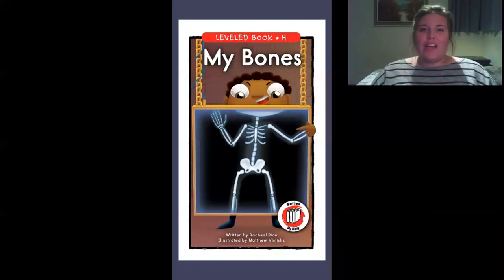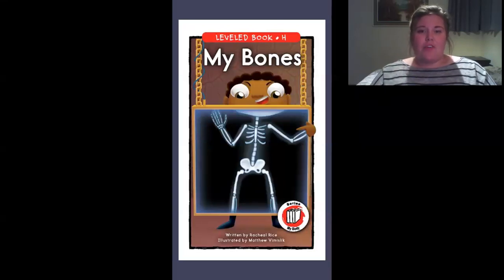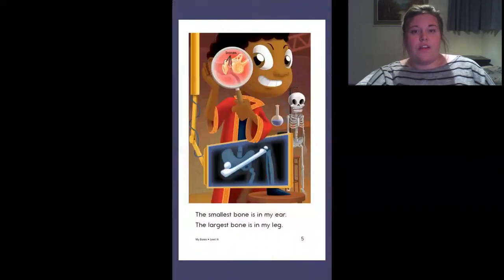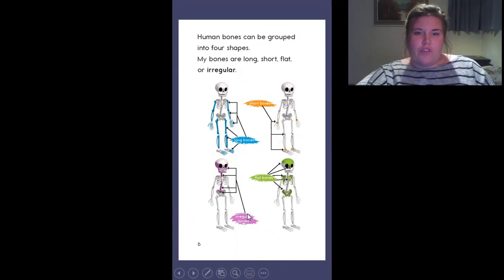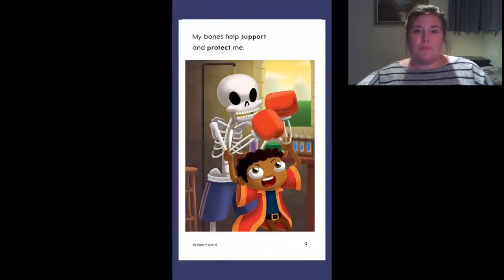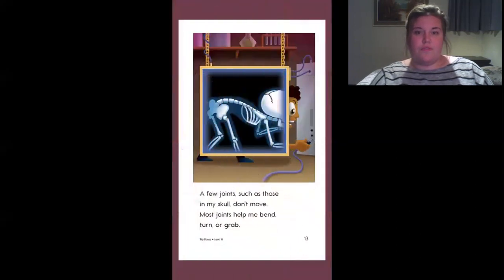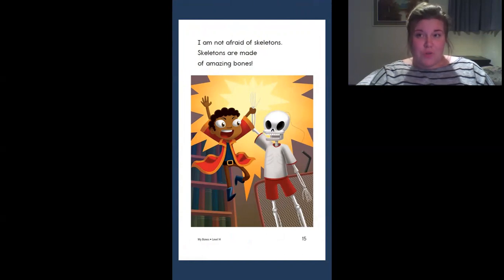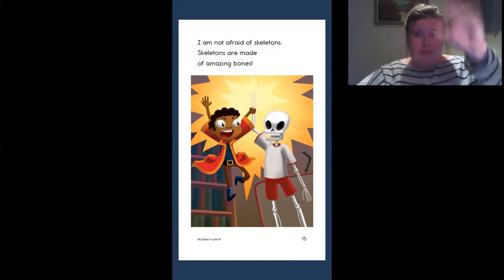My Bones Story